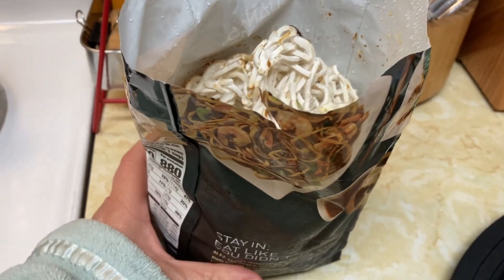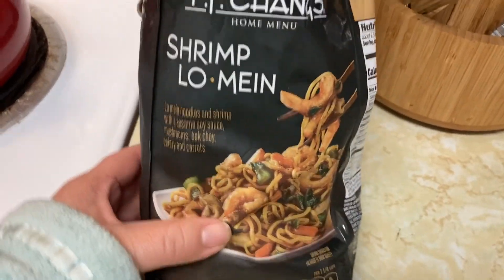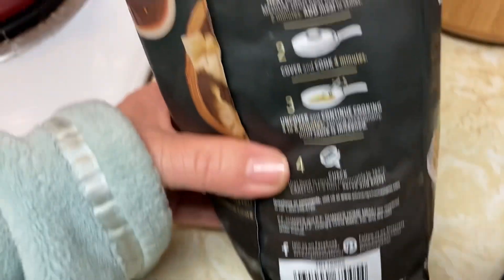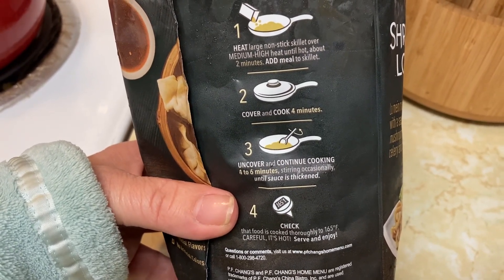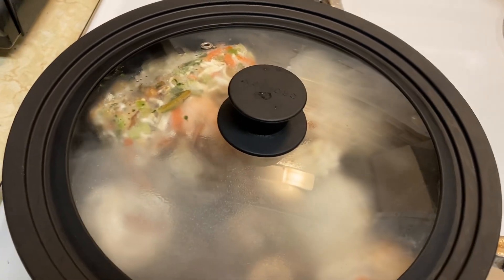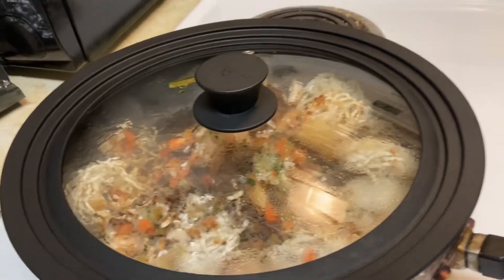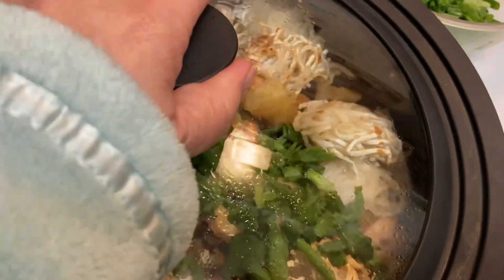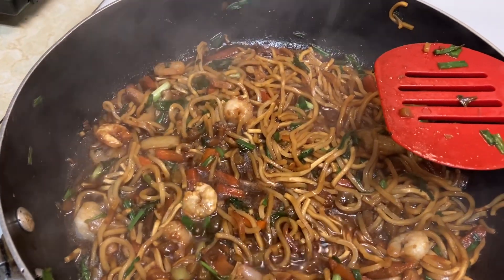PF Chang’s Lo Mein @ home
We are trying P.F. Chang’s lo mein with shrimp at home. Two thumbs up. We’ll Definitely do it again. It Couldn’t be more simple. Yummm!!!